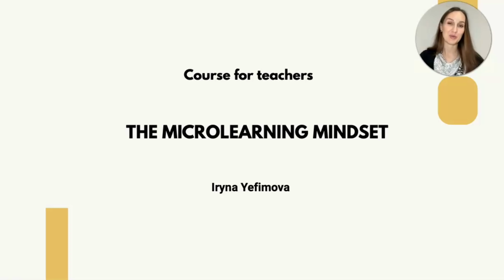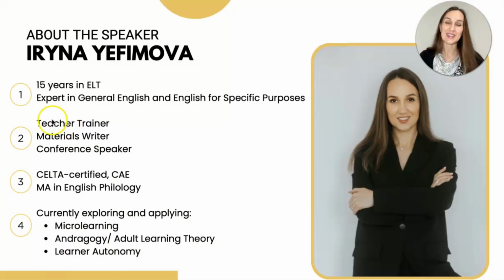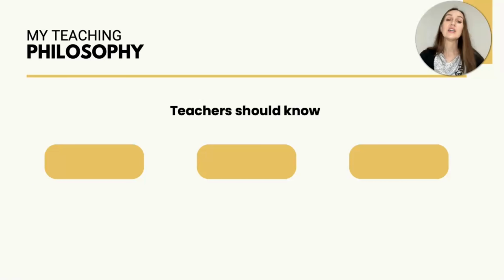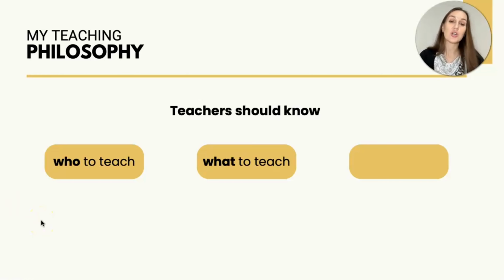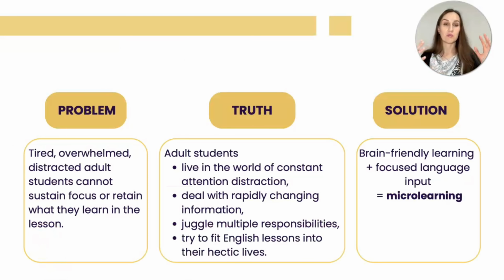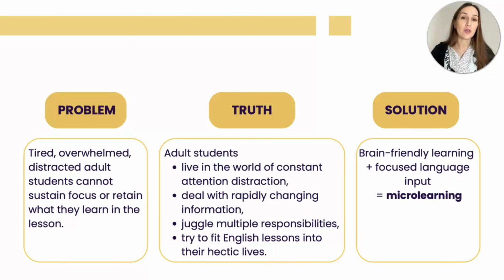The Microlearning Mindset. Part 1. Introduction.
Follow the link to access the full course "The Microlearning Mindset"